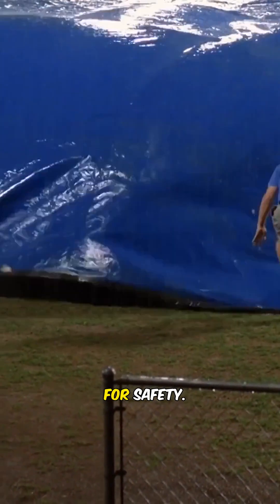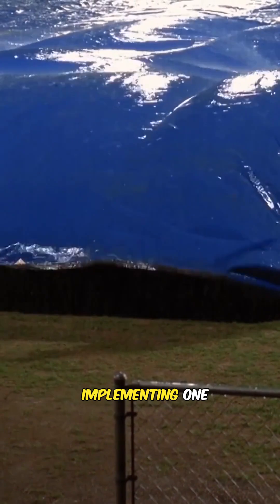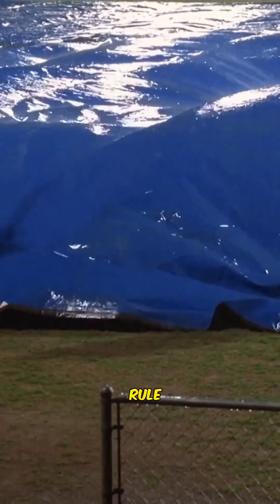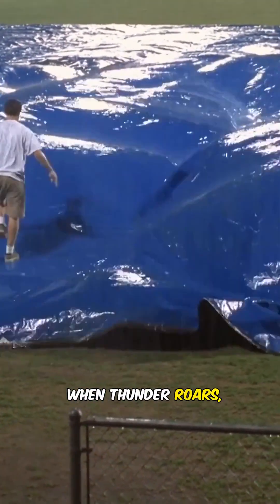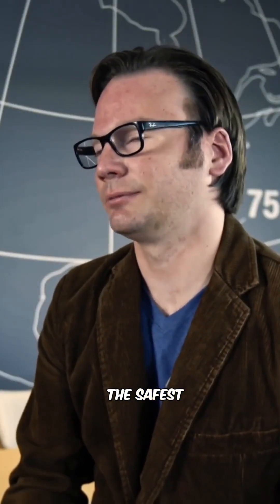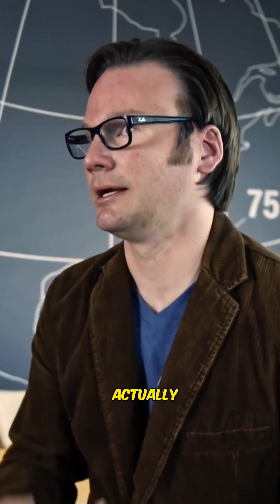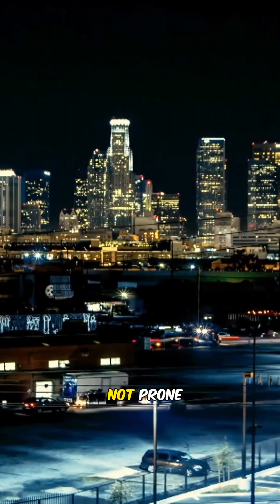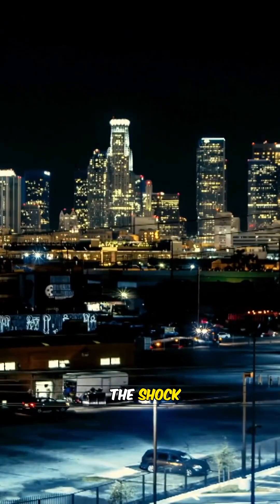Where Are You Safer During Lightning — In Your Car or at Home? 🚗🏠⚡ | Fatal Forecast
👄 Follow us for more series - download SHRT app on iOS & Android